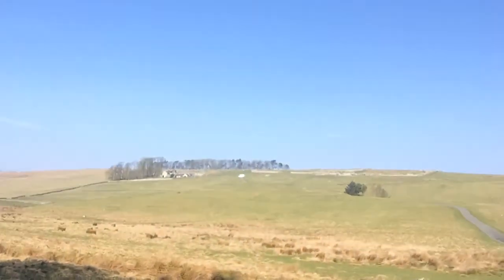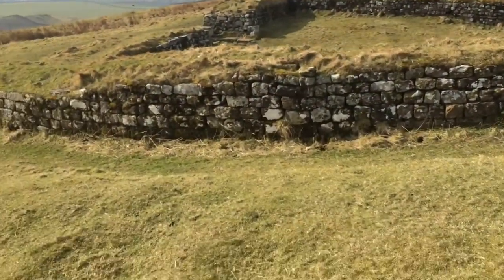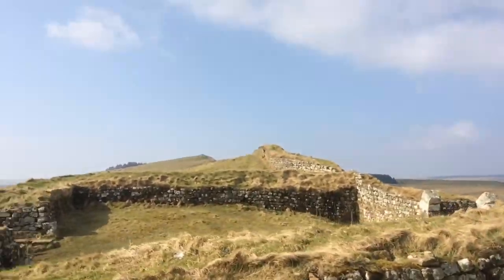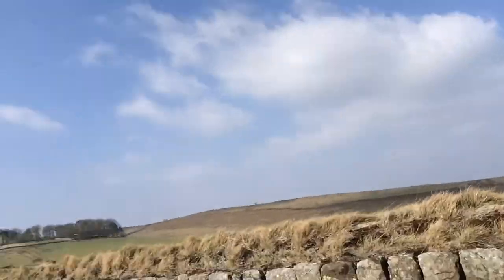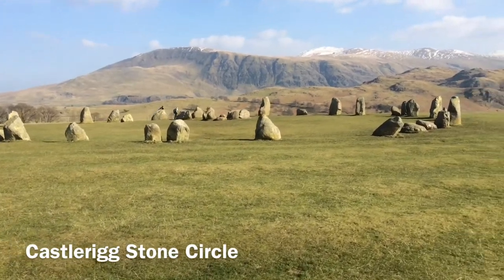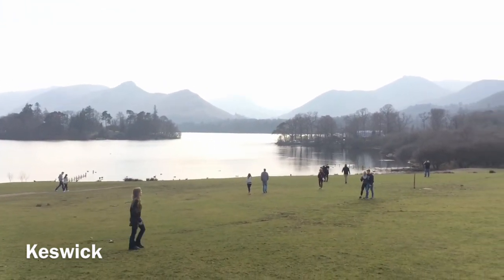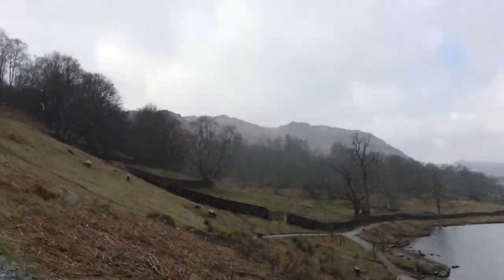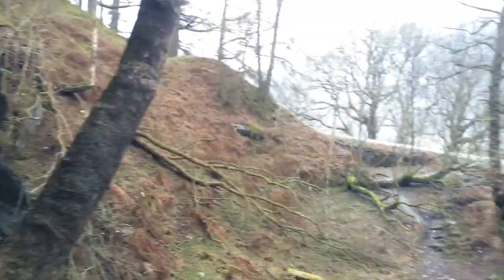The Lake District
Here is the video of my trip to the Lake District! Although it was only two days it was amazing experience, only a few weeks left of my adventures here in England!